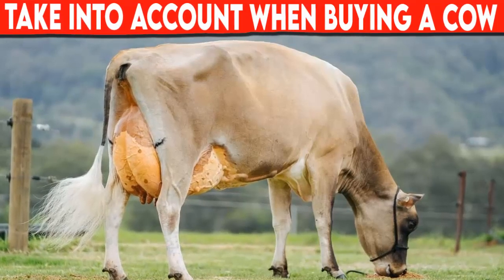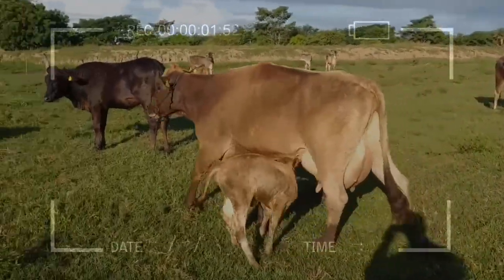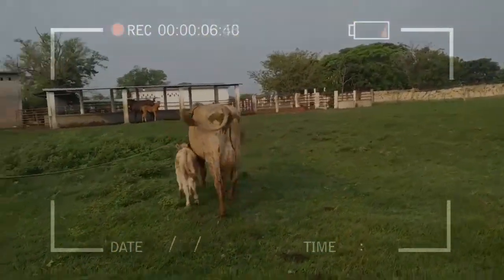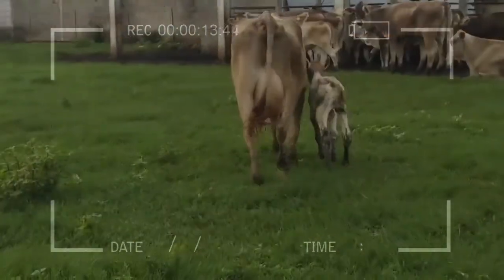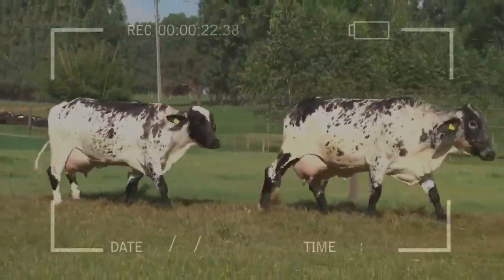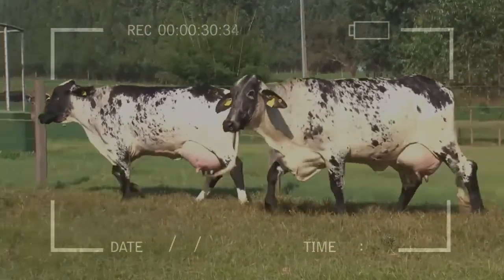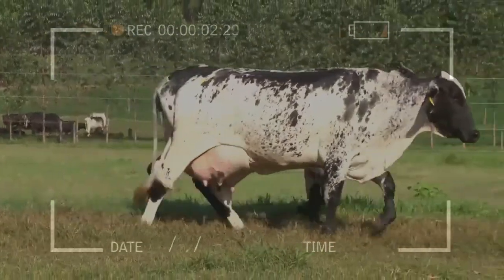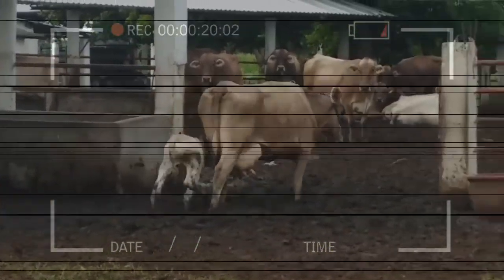⭕ WHAT YOU SHOULD TAKE INTO ACCOUNT WHEN BUYING A COW ✅ Dairy Cow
Biggest